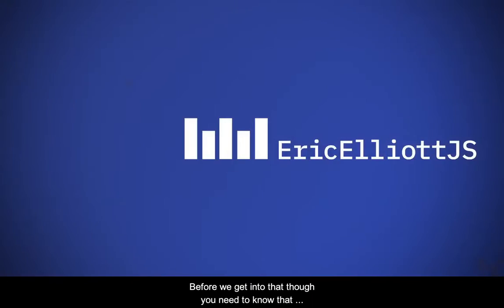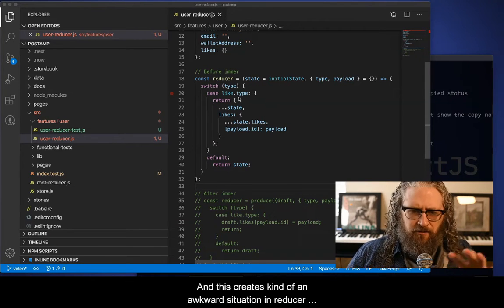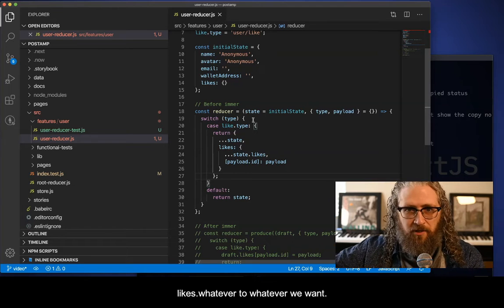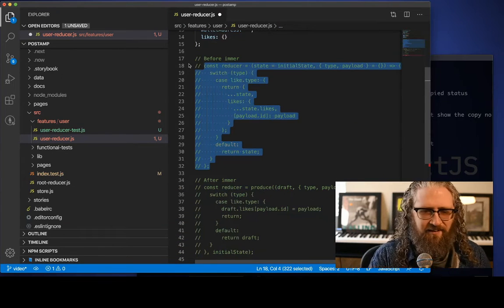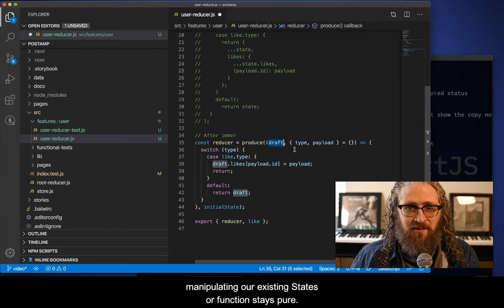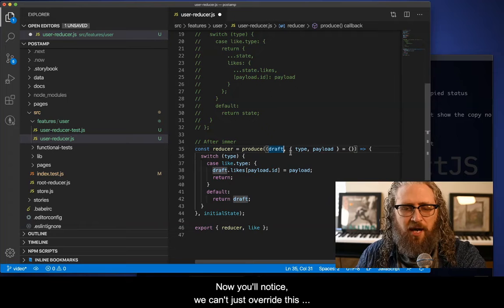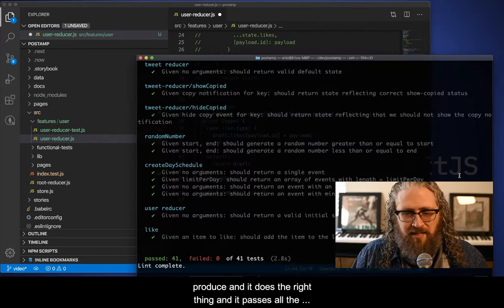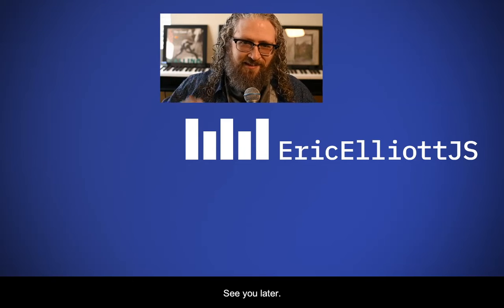One Cool Trick to Simplify Your Reducers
Redux is an amazing tool if you take the time to get to know it. One of the things about Redux that commonly trips people up is that reducers must be pure functions.

A pure function is a function which:
Given same arguments, always returns the same result, and
Has no side-effects (e.g., it won't mutate its input arguments).

The problem is that sometimes a reducer needs to make a complicated change to some input state, but you can't just mutate the state argument without causing bugs.
The solution is a handy tool called Immer. In this video, I'll introduce you to Immer and show you how to use it to reduce the complexity of your reducer code. With one or two small reducers, the difference is pretty subtle, but on a large project, it can significantly simplify your application code.

Resources for JavaScript developers:

* EricElliottJS.com - Learn TDD, functional programming, software design principles and JavaScript with online, interactive lessons.

Eric Elliott is the author of the books, “Composing Software” and “Programming JavaScript Applications”. As co-founder of EricElliottJS.com and DevAnywhere.io, he teaches developers essential software development skills. He builds and advises development teams for crypto projects, and has contributed to software experiences for Adobe Systems, Zumba Fitness, The Wall Street Journal, ESPN, BBC, and top recording artists including Usher, Frank Ocean, Metallica, and many more.

He enjoys a remote lifestyle with the most beautiful woman in the world.